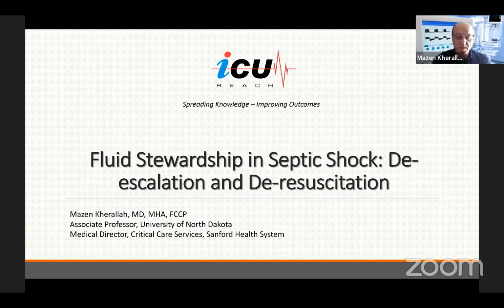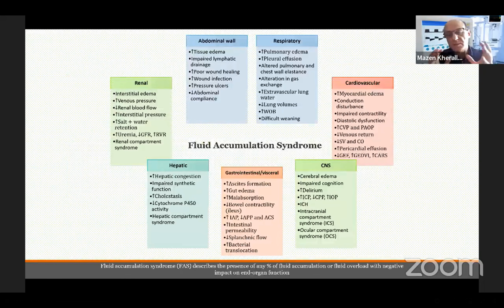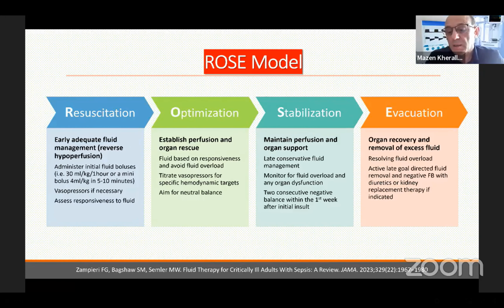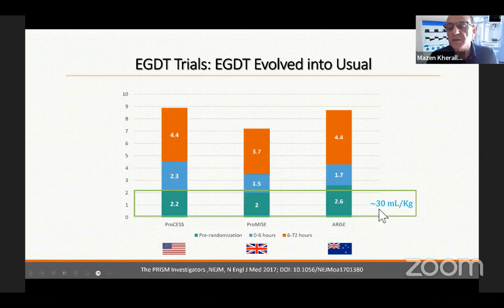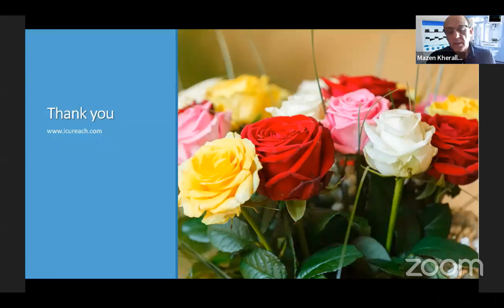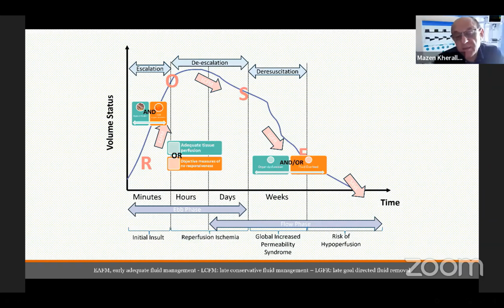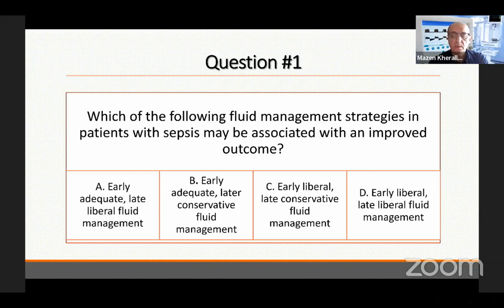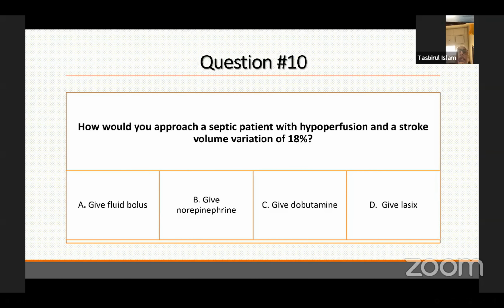Fluid Stewardship in Sepsis De escalation and De resuscitation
Sepsis, a life-threatening condition resulting from a dysregulated host response to infection, is known to cause widespread endothelial injury and capillary leak. Historically, the treatment approach for sepsis has involved large volume fluid resuscitation to restore intravascular volume and maintain organ perfusion. However, there is growing recognition that excessive fluid administration may lead to fluid overload and related complications. This prompts us to explore the association between positive fluid balance or fluid overload and outcomes in critically ill adults with sepsis, as well as the impact of interventions aimed at reducing fluid balance on patient outcomes.

Numerous studies have investigated the relationship between fluid balance and outcomes in septic patients. These investigations have consistently demonstrated that positive fluid balance is associated with worse outcomes, including prolonged mechanical ventilation, increased length of stay in the intensive care unit (ICU), and higher mortality rates. The mechanism underlying these adverse effects is multifactorial.

Fluid overload contributes to the development of pulmonary edema, leading to impaired gas exchange and respiratory distress. It also exacerbates organ dysfunction by increasing intra-abdominal pressure and compromising renal perfusion, potentially resulting in acute kidney injury. Furthermore, excessive fluid administration especially with NS can trigger a systemic inflammatory response, worsen tissue edema, and impair microcirculatory flow. These pathophysiological processes collectively contribute to poorer outcomes in septic patients.

In recent years, there has been a shift toward adopting fluid stewardship strategies aimed at optimizing fluid balance and avoiding fluid overload in the ICU. De-resuscitation, which involves a more conservative fluid management approach and goal-directed fluid removal, has emerged as a potential intervention to improve outcomes in septic patients. De-resuscitation involves careful assessment of fluid status, avoidance of unnecessary fluid administration, and early removal of excess fluids through diuretic therapy or renal replacement techniques.

It is important to note that fluid management in sepsis is a complex process that should be individualized based on patients' clinical condition, comorbidities, and response to therapy. The goal is to achieve a euvolemic state, balancing the need for maintaining adequate tissue perfusion while avoiding fluid overload. Regular reassessment of hemodynamic parameters, such as central venous pressure, cardiac output, and urine output, is crucial for guiding fluid management decisions.

In conclusion, accumulating evidence suggests that positive fluid balance and fluid overload are associated with worse outcomes in critically ill adults with sepsis. Interventions aimed at reducing fluid balance, such as de-resuscitation strategies, have shown promise in improving outcomes. However, further research, including large-scale randomized controlled trials, is needed to establish optimal fluid management approaches in septic patients. Clinicians should adopt a judicious and individualized approach to fluid therapy, prioritizing the avoidance of fluid overload while ensuring adequate tissue perfusion in this vulnerable patient population.